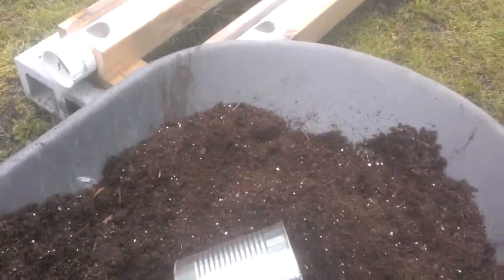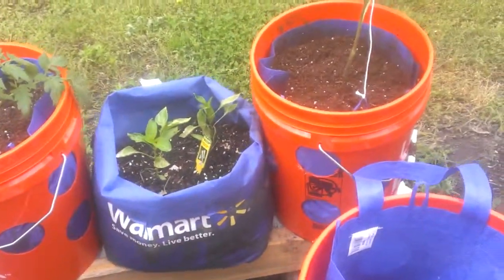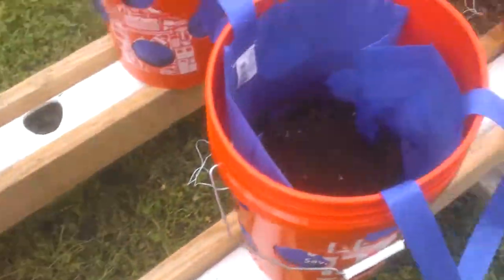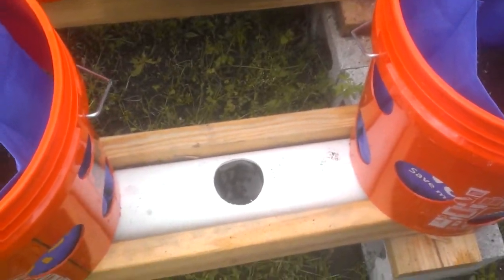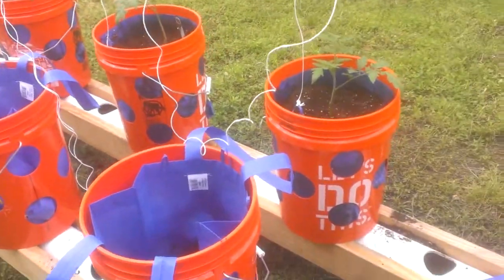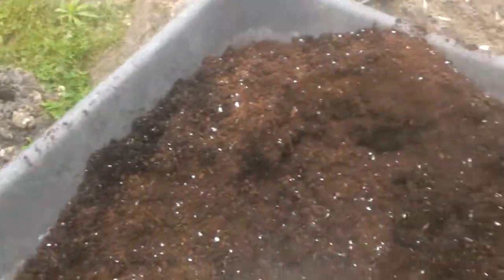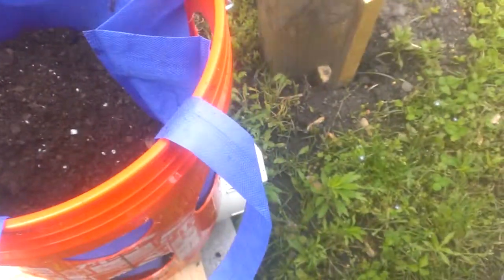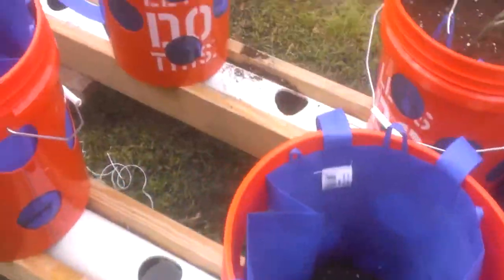Filling Buckets with Potting mix and Planting 1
We are filling up buckets and planting tomatoes today.